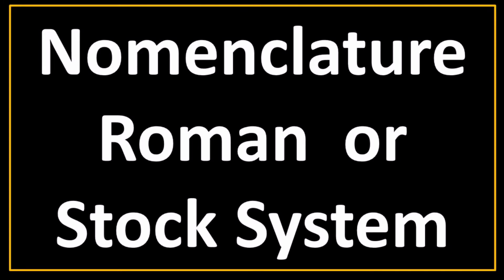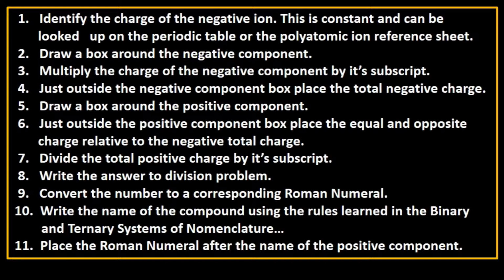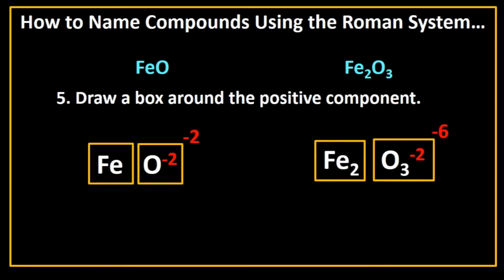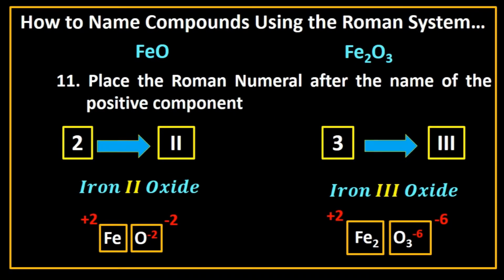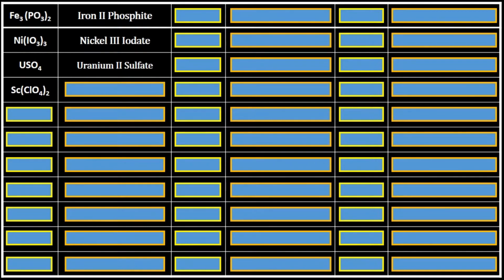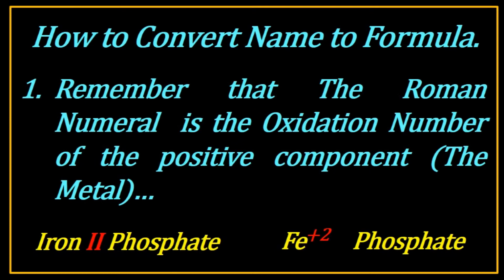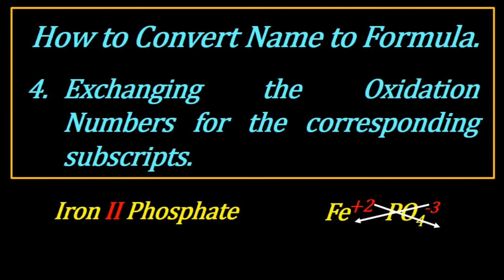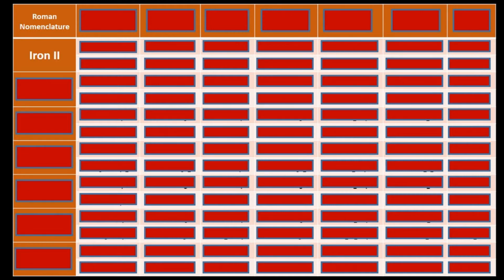Lecture Roman or Stock Nomenclature